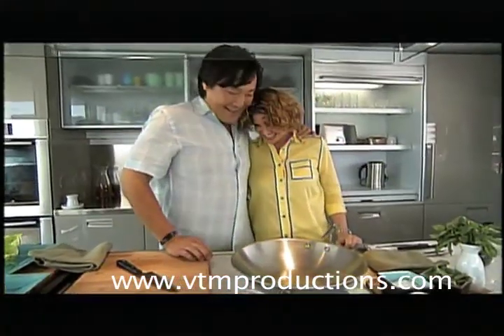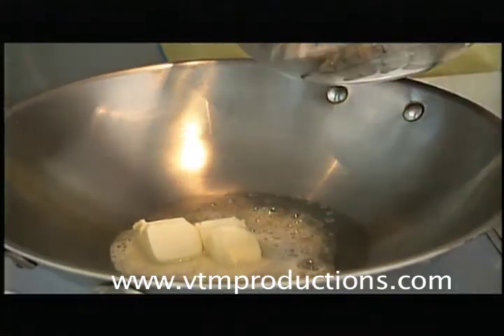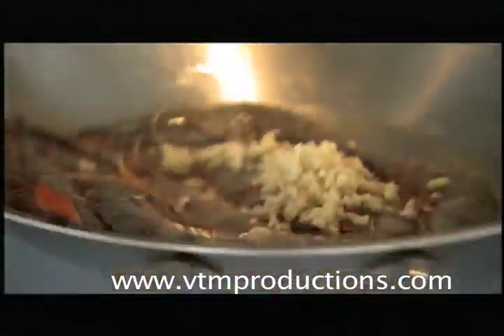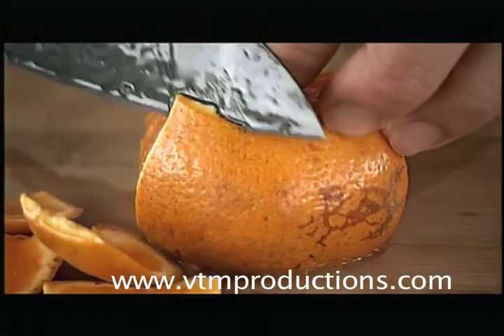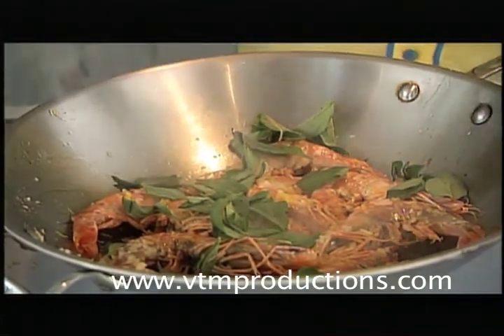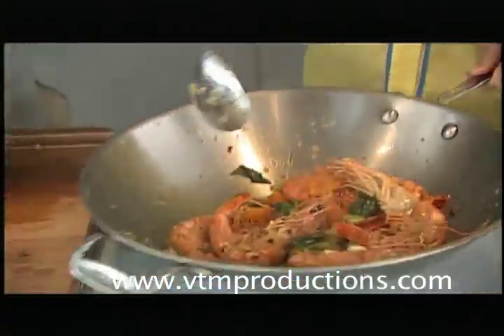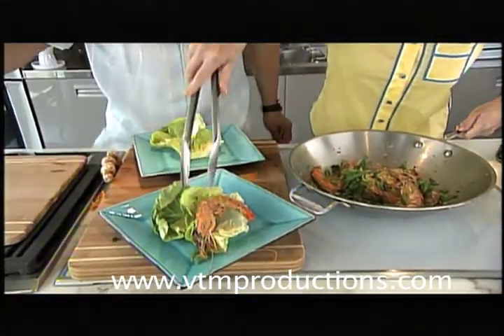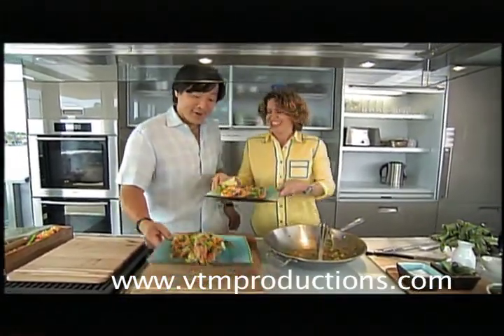Simply Ming: With " Mitchelle Berstein "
Chef Ming Tsai & Michelle Bernstein show how to cook Thai Basil and Butter Contessa Head-on Shrimp. Catch Simply Ming on your local public television station